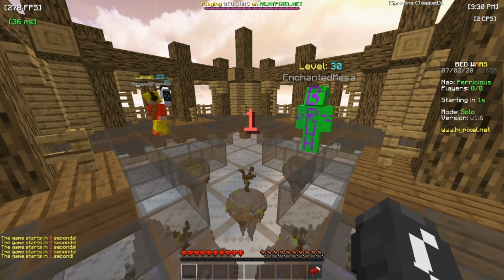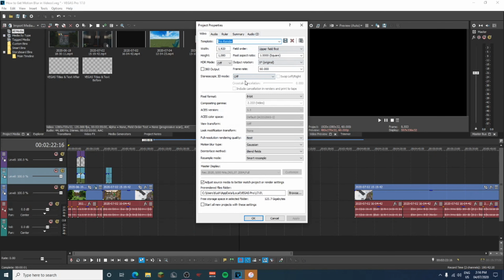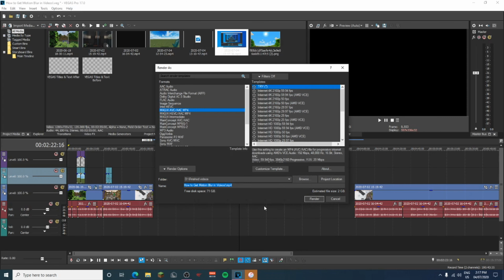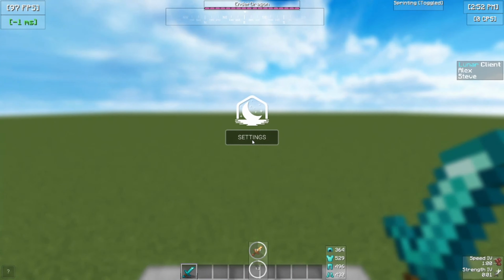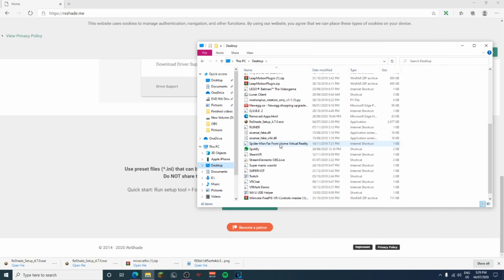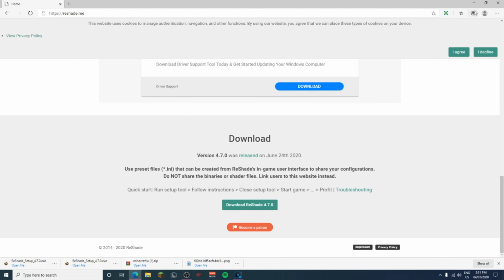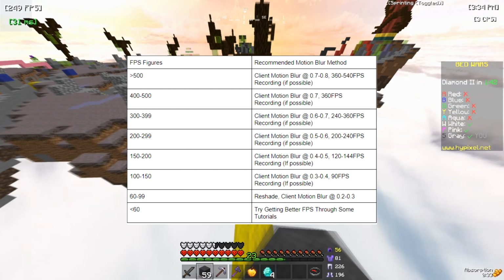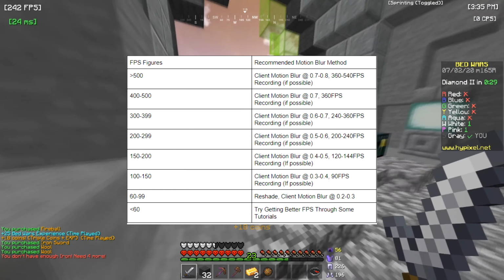How to Get MOTION BLUR in Minecraft - Great For Minecraft Recordings! - Low End PC Compatible!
In this video I'll show you how to get motion blur for your recordings and streams! This is also great for low end PC compatible!

PC:
CPU - Core i5-6400
RAM - 16Gb @ 2133mhz (I Forgot The Model)
GPU - MSI Armor Rx 570 8Gb OC
Motherboard - ASUS Z170M Plus
Storage - Samsung 850 Evo 250Gb SSD + 1Tb Western Digital Hard Drive

Peripherals:
Monitor - 27" 1080p LG Monitor OC'ed To 74hz
Keyboard - Redragon K552 KUMARA
Mouse - Havit Ms760
Audio - JBL Soundbar + Generic Office Headphones